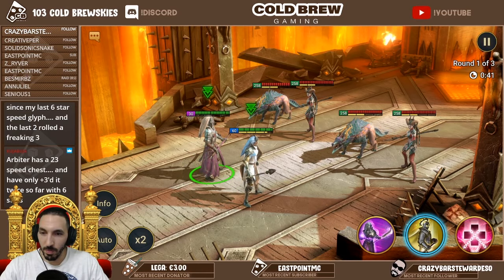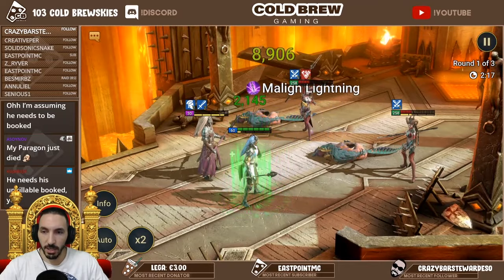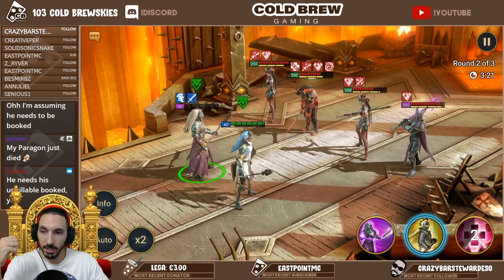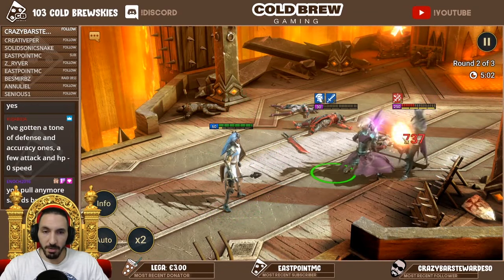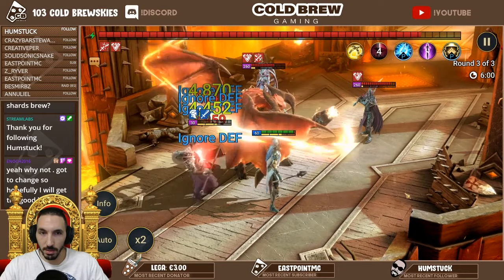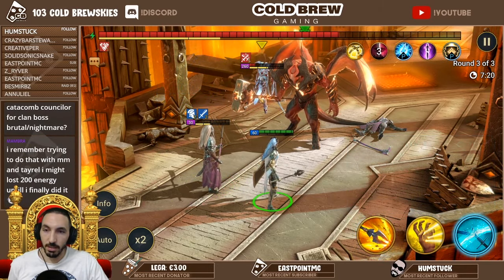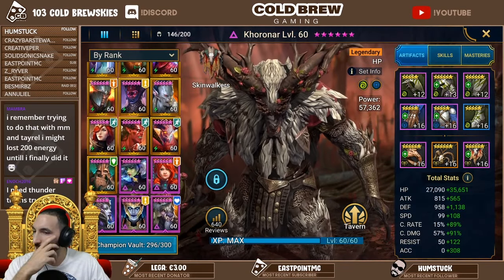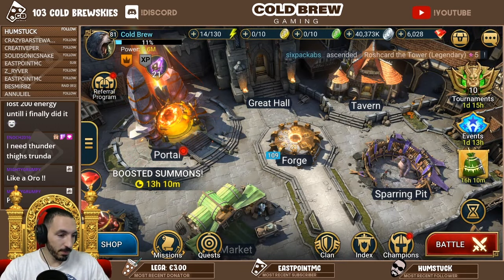How to CHEESE Nightmare Stage 12-7 with PARAGON! | RAID SHADOW LEGENDS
Guide during a stream on how to beat nightmare boss and get that final sacred!